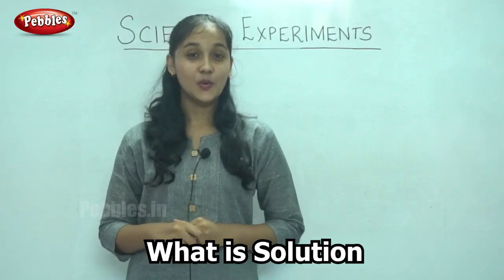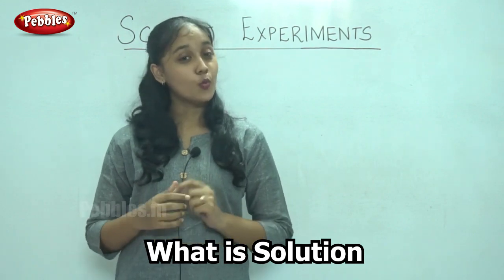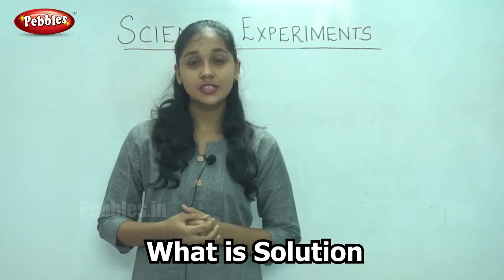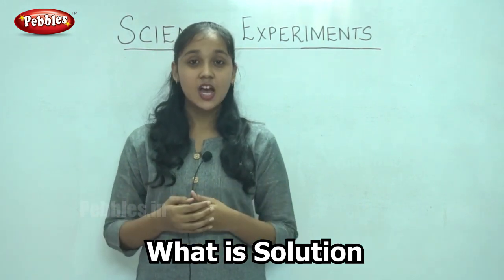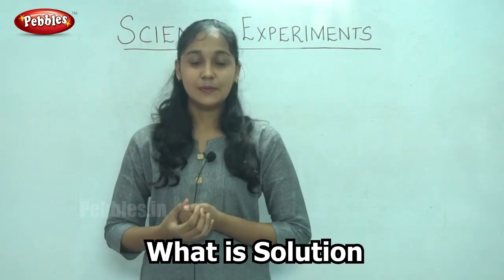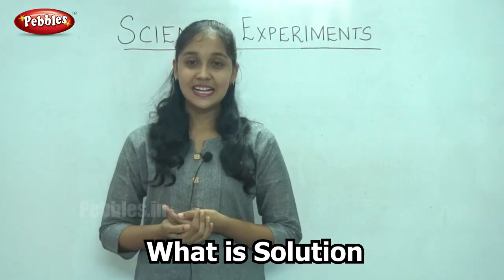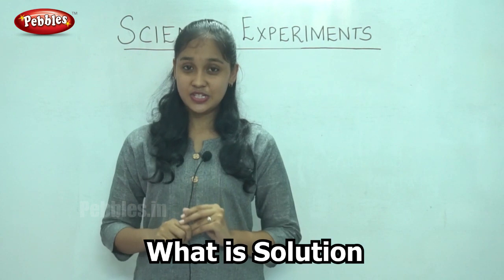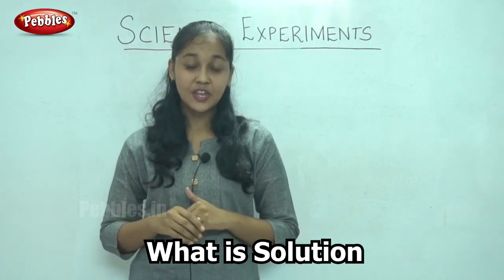What is Solution | Science Experiment - 9 | Easy Chemistry Experiments